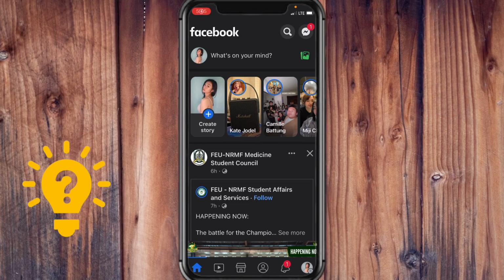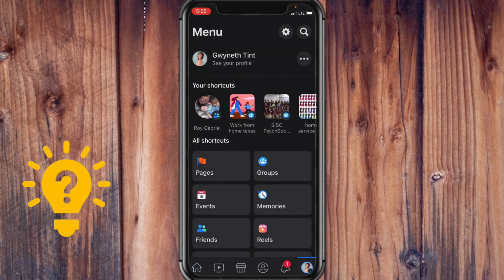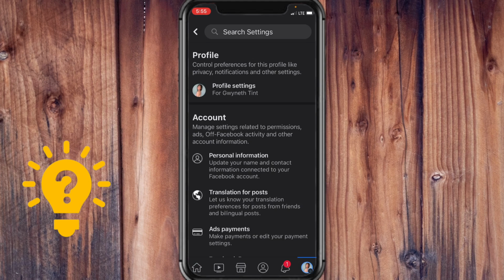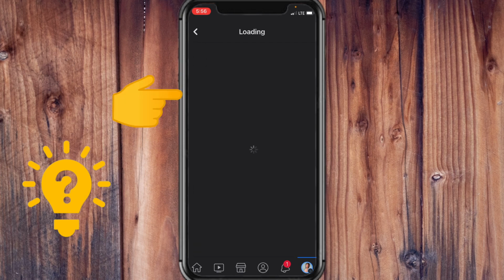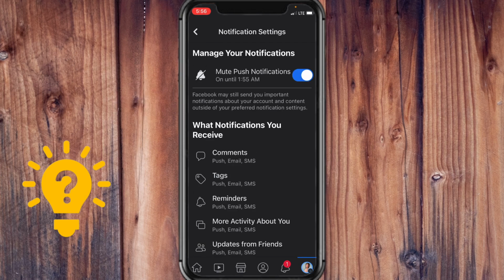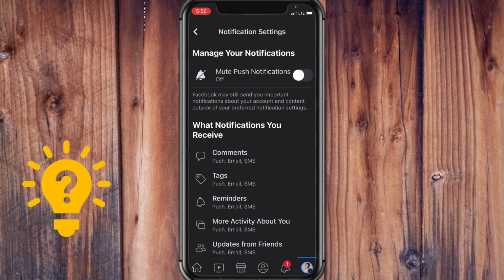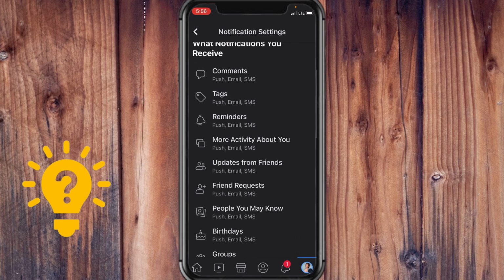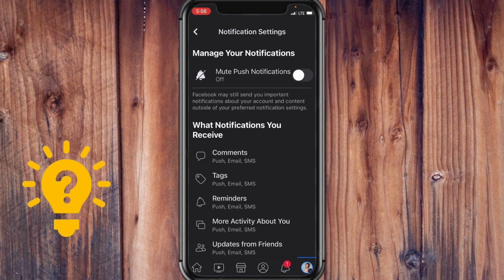How to Turn On Facebook Notification | Social Tech Insider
In this tutorial video from Facebook, we explain to you the best way to Turn On Facebook Notification.